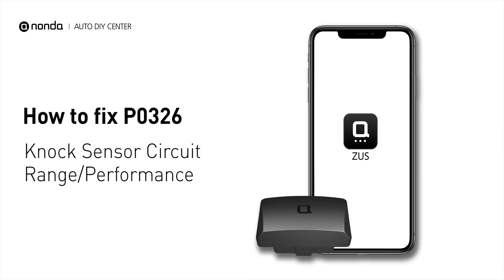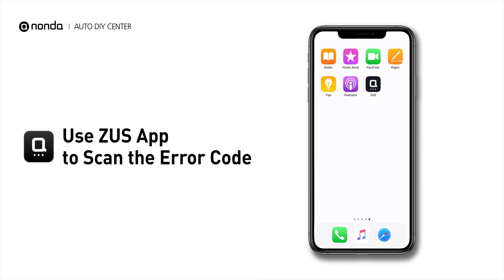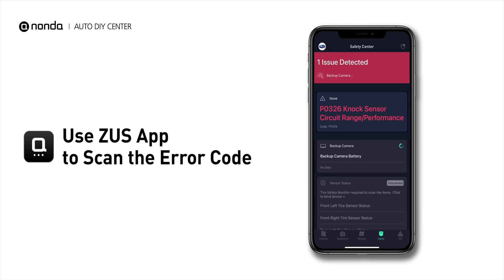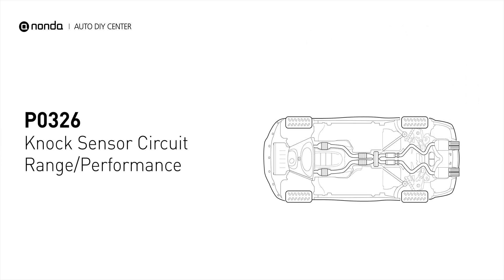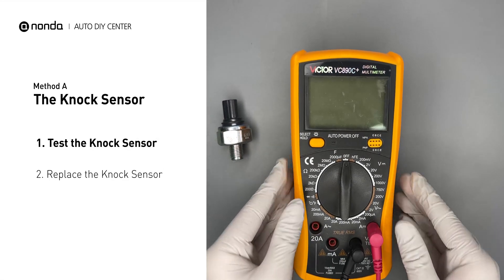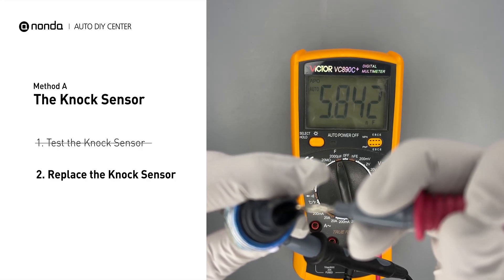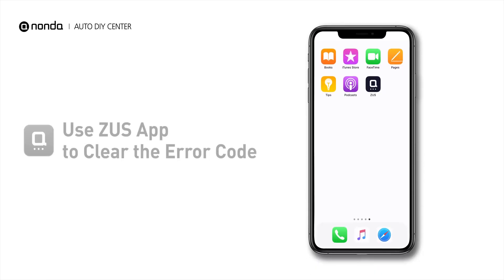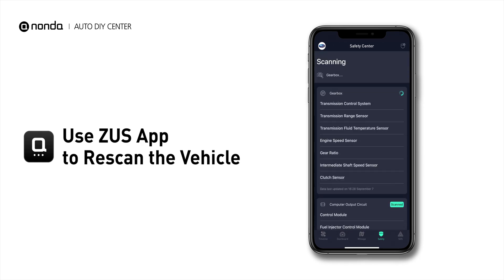How to Fix P0326 Engine Code in 2 Minutes [1 DIY Method / Only $10.35]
Claim your FREE engine code eraser

Engine Code P0326 Saving Repair Parts:
Knock Sensor

Engine Code P0326: Knock Sensor Circuit Range/Performance.
It means that the Engine Control Module has detected a reference voltage from the knock sensor that has fallen outside the threshold of acceptance set by the manufacturer.
The Knock Sensor. How to replace The Knock Sensors. How to clean The Knock Sensor. Tips and tricks for replacing The Knock Sensor in your car and fixing code P0326. Tips and tricks for cleaning The Knock Sensor in your car and fixing code P0326.

Fix Engine Code P0326 Easy DIY Method A | The Knock Sensor
1. Test the Knock Sensor
2. Replace the Knock Sensor

0:00 What is P0326
0:32 Method A - The Knock Sensor
1:13 Claim a FREE Engine Code Eraser